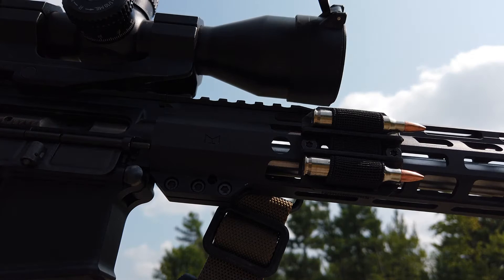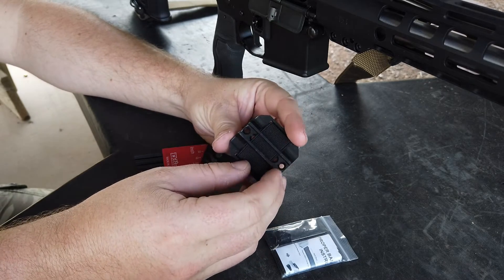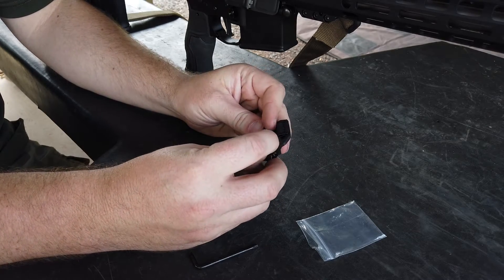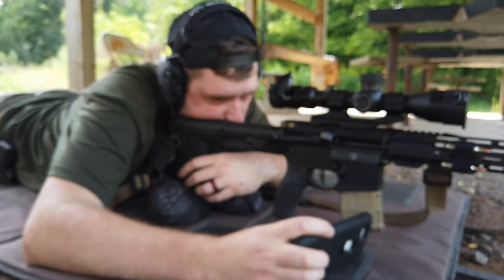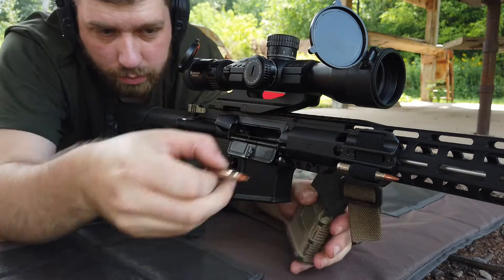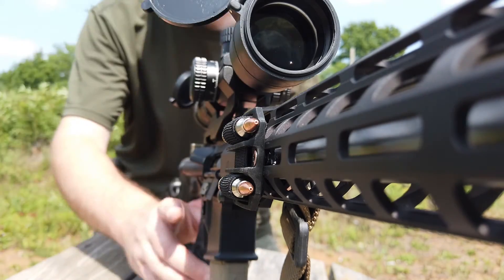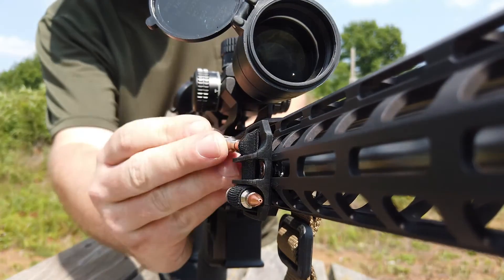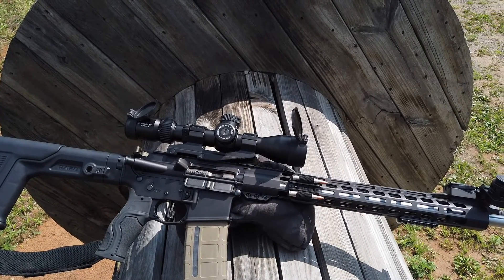Match Saver Spare Round Holder - Wilbursfinest.com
Super affordable and functional.  Honestly I can't think of any reason to get an expensive aluminum one at this point.  I'll be picking up a few more I think, especially for match guns.